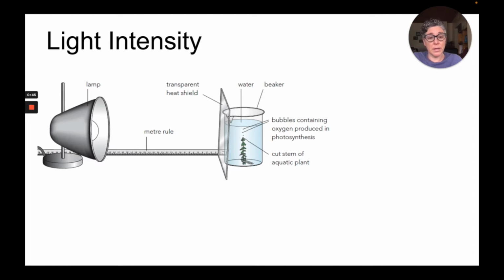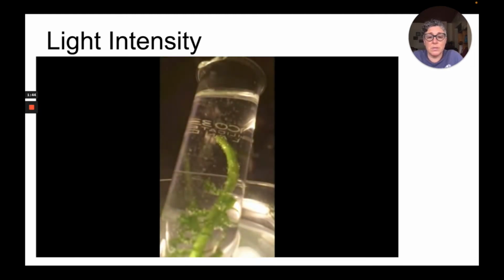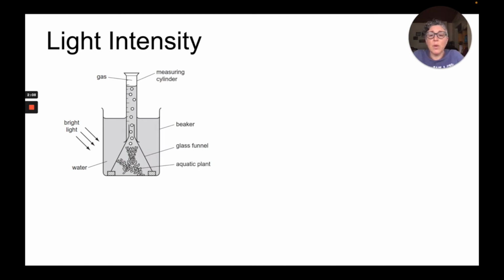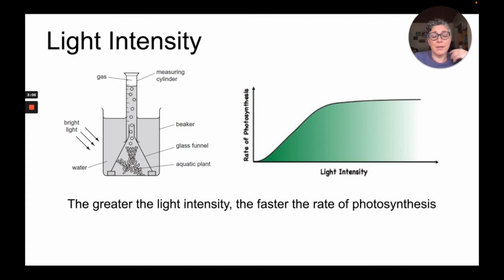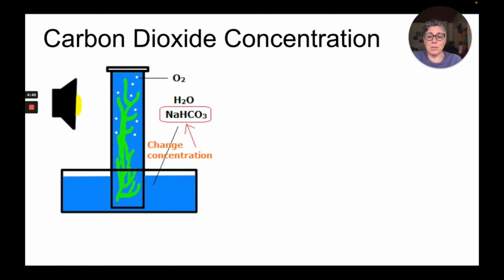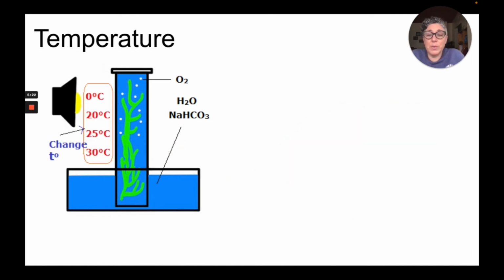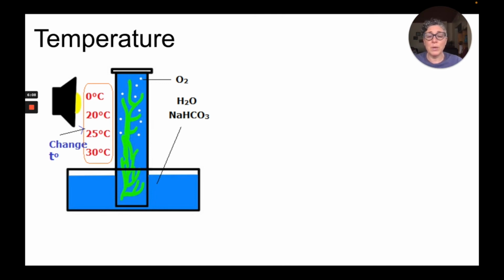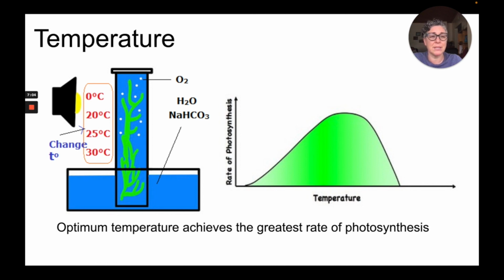IGCSE Biology Cambridge syllabus 6.1.8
Objective 6.1.8 on factors effecting the rate of photosynthesis from the Cambridge CAIE 2025 syllabus for IGCSE Biology.